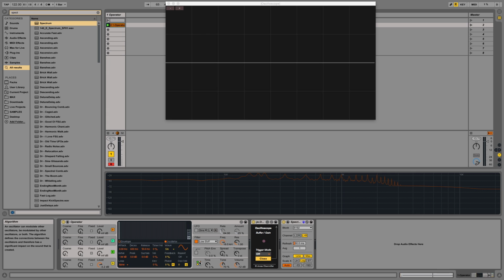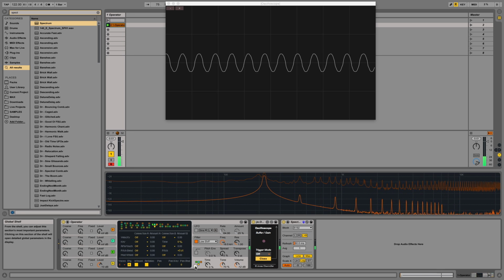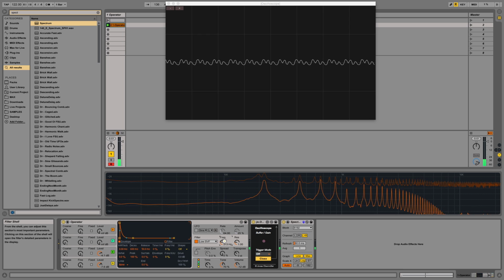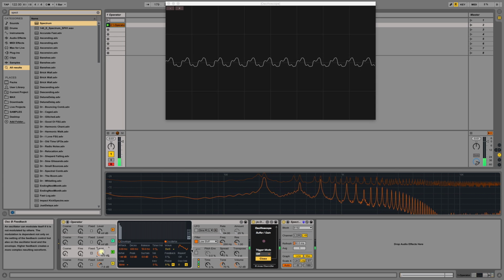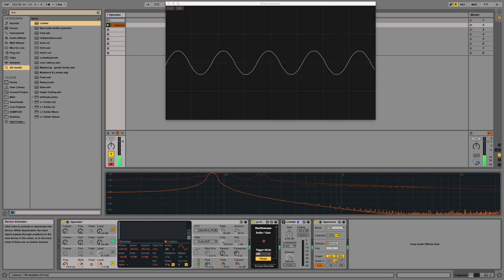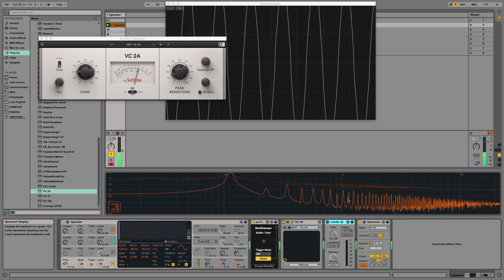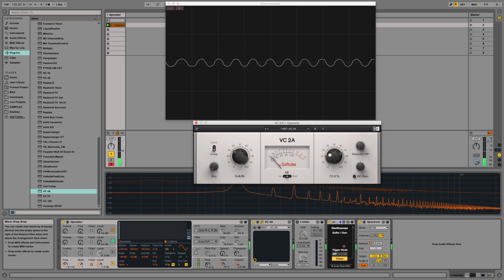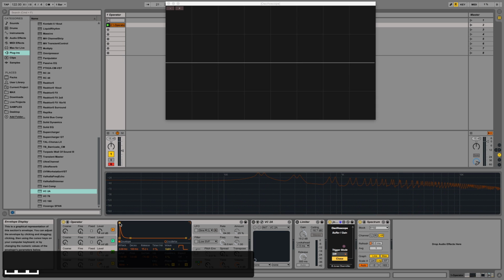Ableton Live - Introduction To FM Synthesis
This video is about Ableton Live - Introduction To FM Synthesis.
It covers some basic principles of FM modulation. From the 9:00 minute mark there is a discussion of limiters and how they too can introduce harmonic distortion.